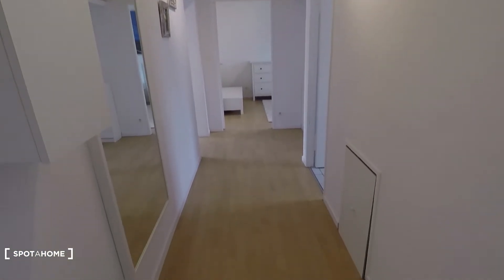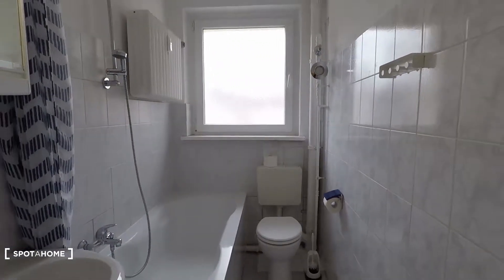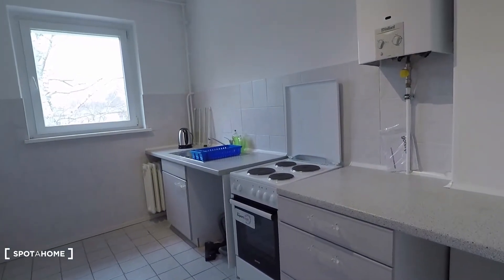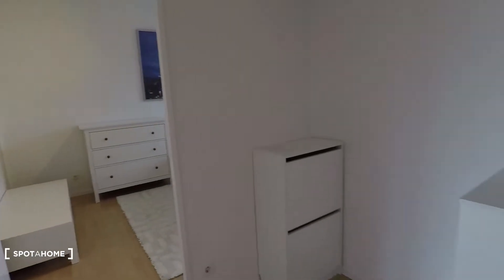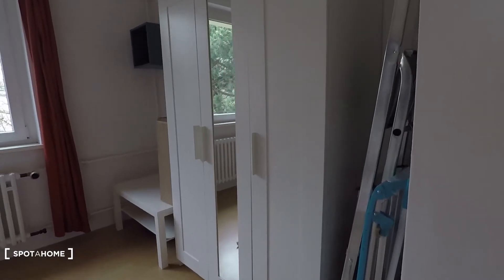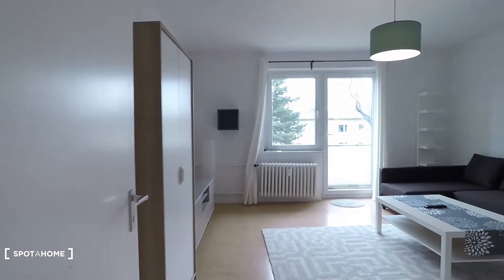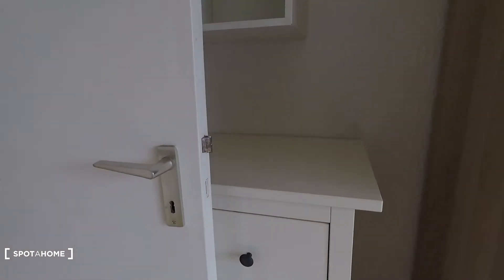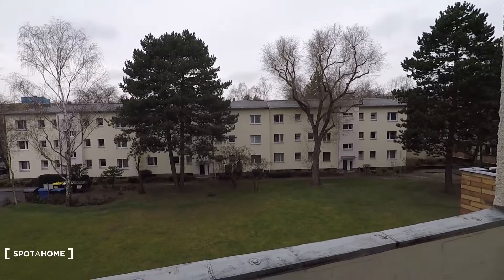Rooms for rent in modern 2-bedroom apartment in Lichterfelde - Spotahome (ref 124389)